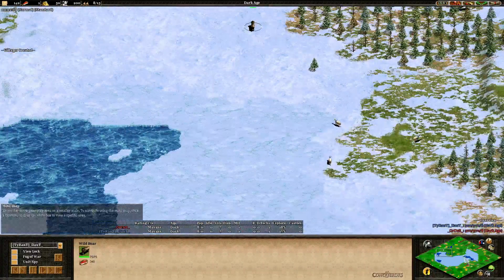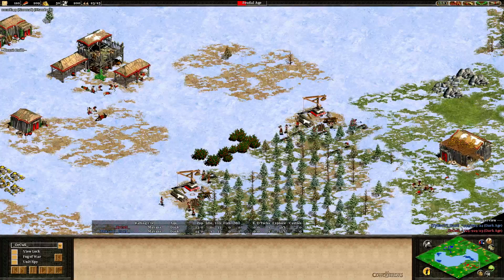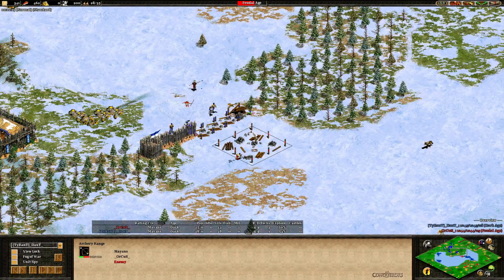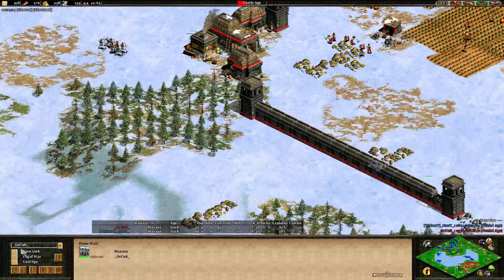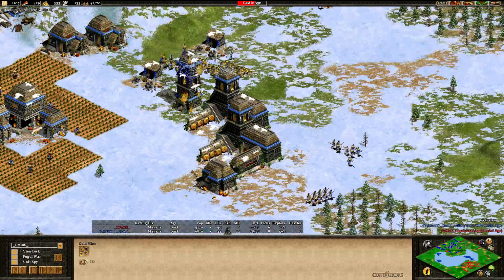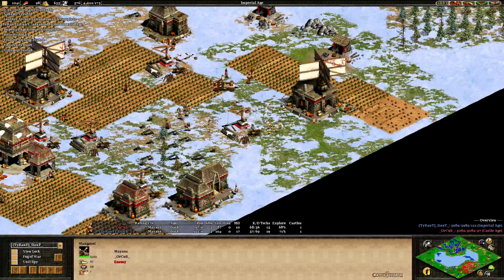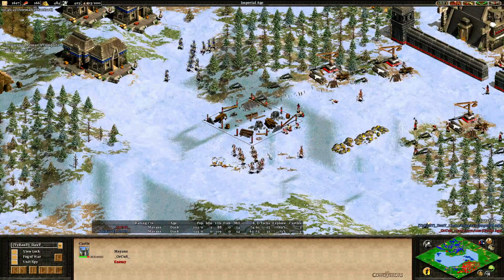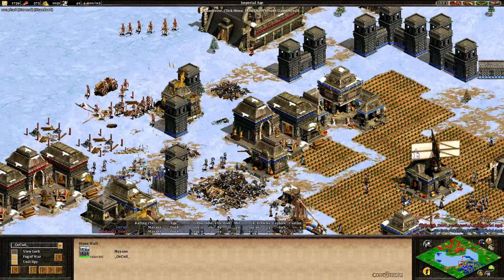BO21 Chris vs DauT G6 Ghost Lake Mayans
BO21 - DauT vs Chris